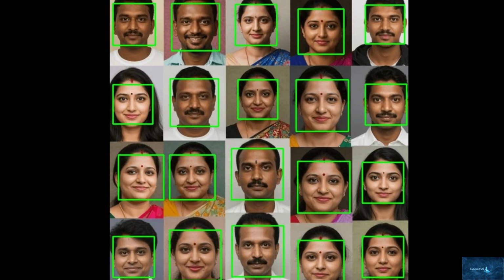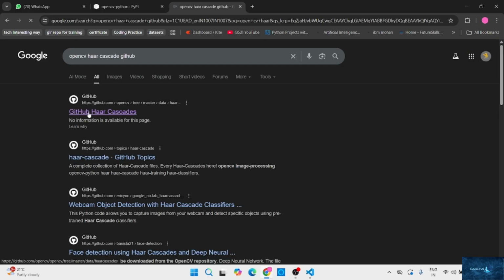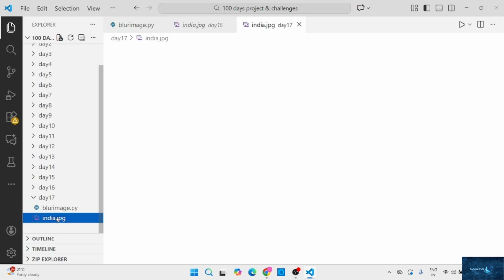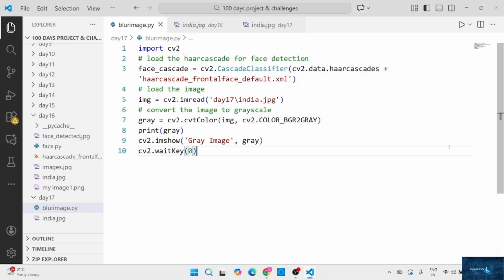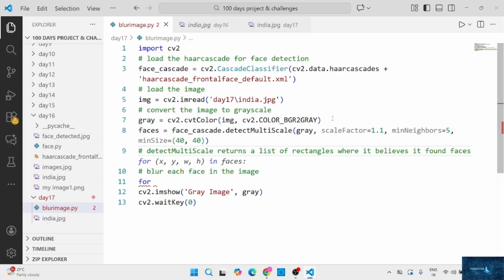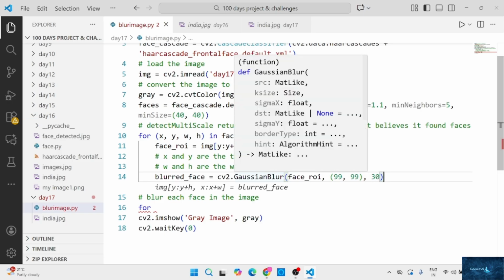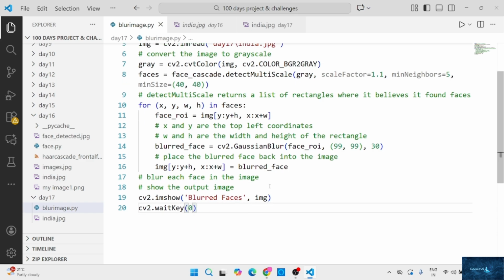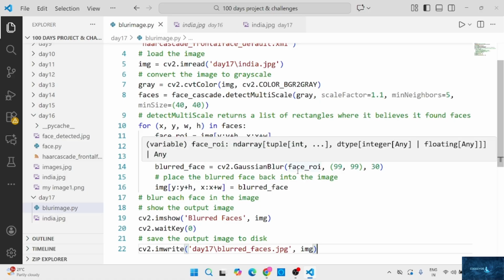Day 17 – Face Blur App using OpenCV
Day 17 – Face Blur App in Python | OpenCV Project | 100 Days 100 Python Projects

Description:
Learn how to build a Face Blur App using Python and OpenCV.
This project detects faces automatically and applies a professional blur effect.
Perfect for privacy protection, YouTube editing, journalism, and AI beginners.

What you’ll learn:
✔ Face Detection using Haar Cascade
✔ Blurring only the detected region
✔ Working with ROI (Region of Interest)
✔ Image processing fundamentals
✔ Saving & displaying processed images

This is Day 17 of the 100 Days 100 Python Projects series!